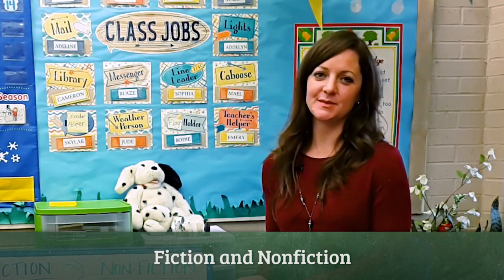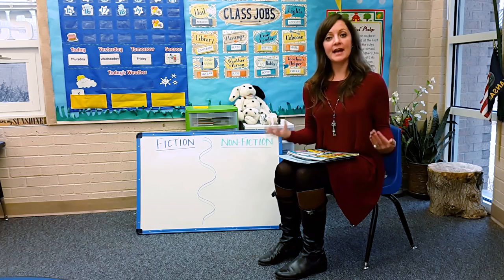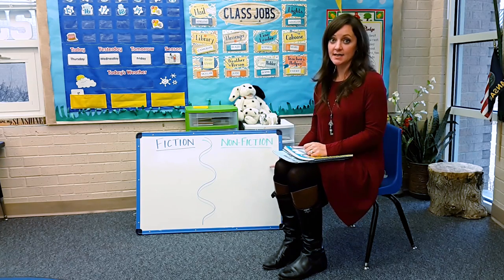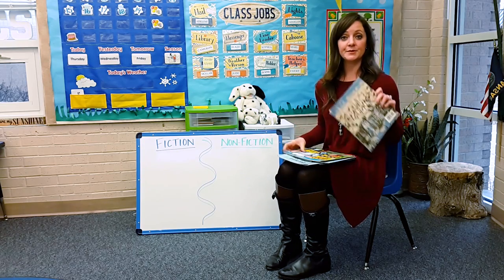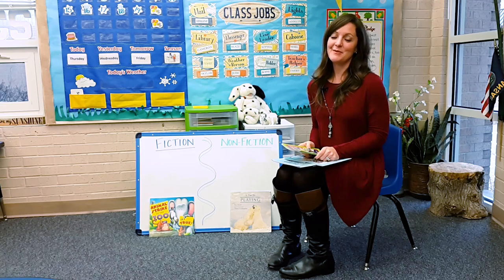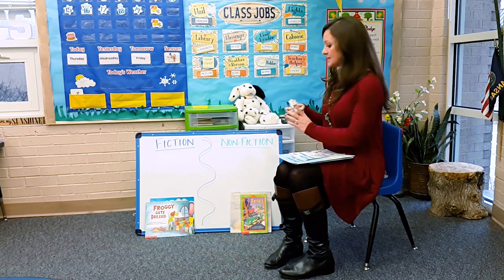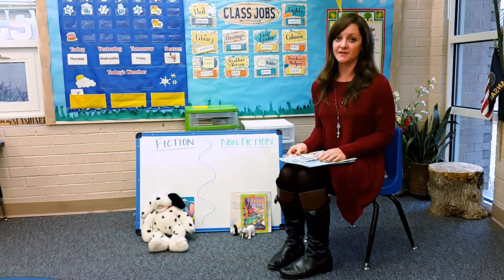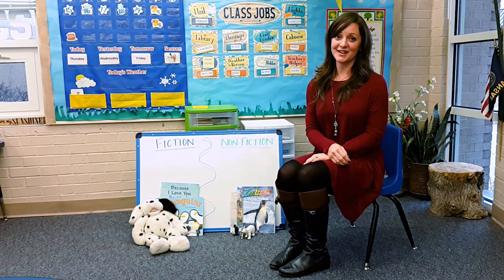Using Books and Objects to Teach Fiction and Nonfiction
The teacher and students use a chart to categorize things as fiction or nonfiction. The teacher explains the difference between fiction (fantasy) and nonfiction (factual) books. Then students find books and objects that represent either fiction or nonfiction.